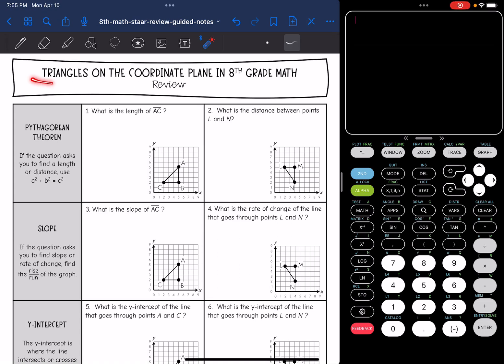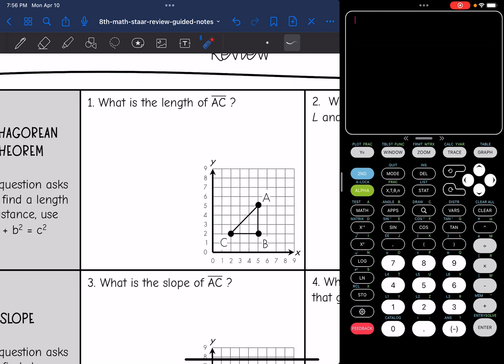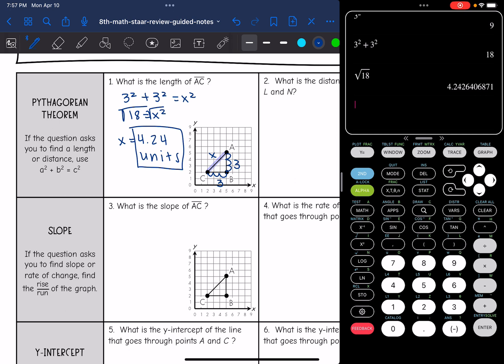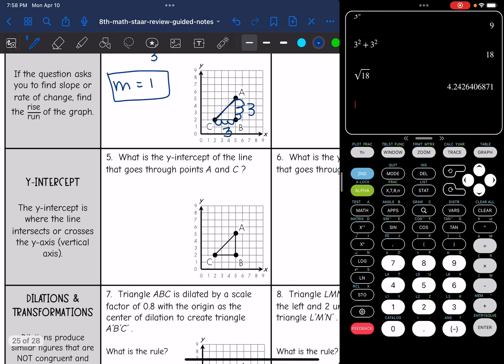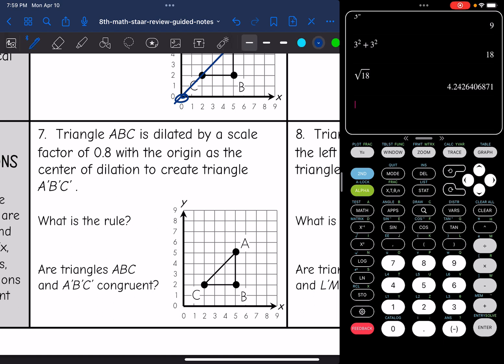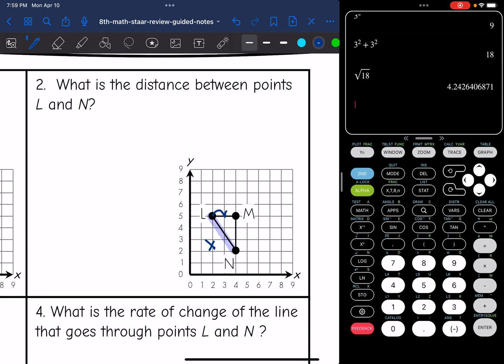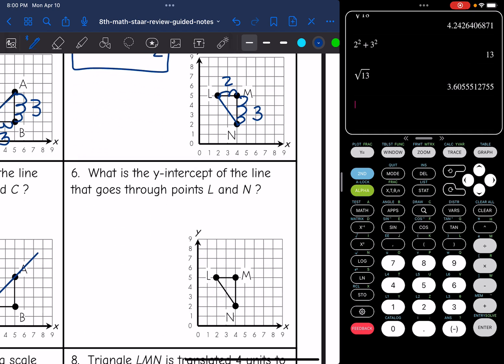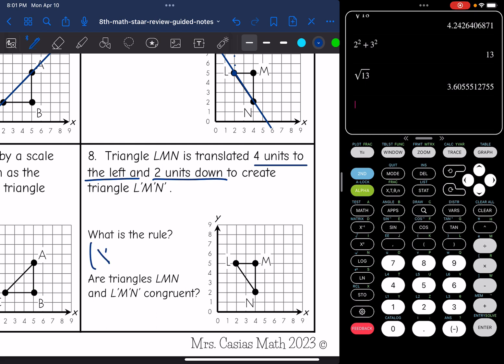Triangles - Pythagorean Theorem, Slope, Transformations | 8th Grade Math STAAR Test Review Lesson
Triangles are all over 8th grade math, and it can be hard to remember which strategy to use for each problem! Join me as I go over when to use pythagorean theorem, slope, transformations rules and more when dealing with triangles on the coordinate plane. This is a perfect review for the 8th Grade Math STAAR Test.

You can find the handout used on my Teachers Pay Teachers store